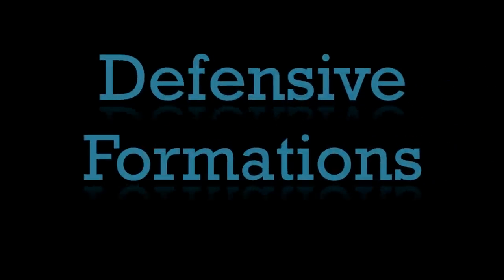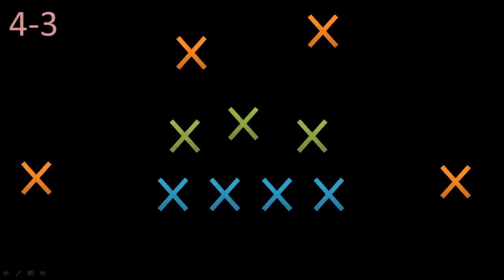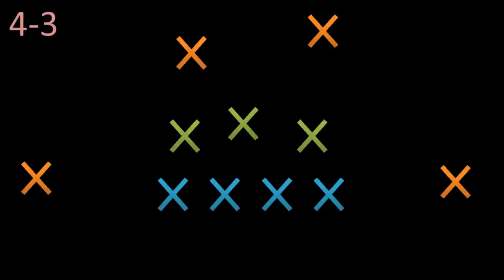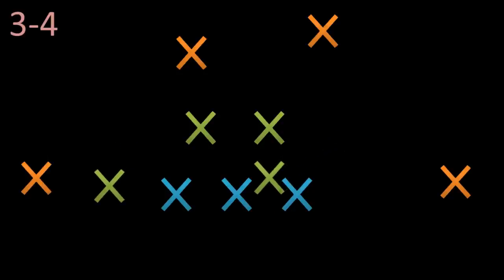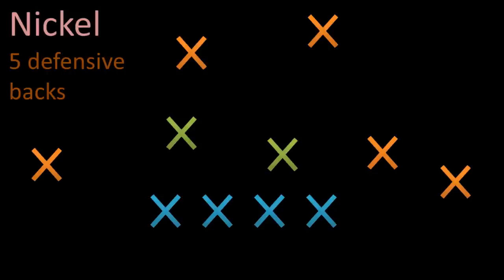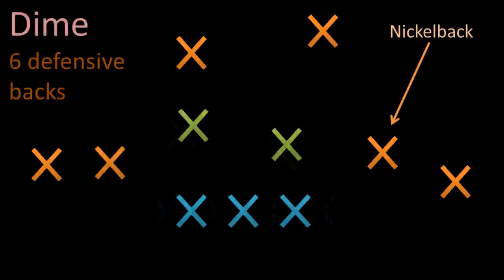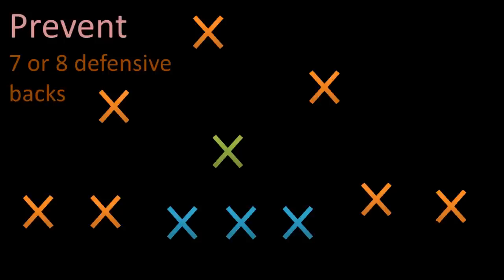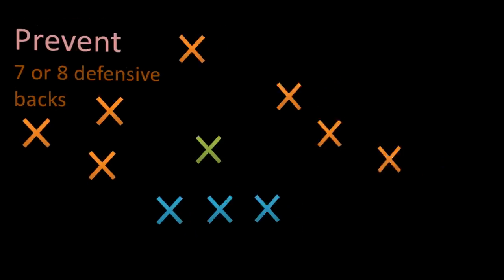Intro to Football: Defensive Formations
An introduction to the common formations used by gridiron football teams on defense.